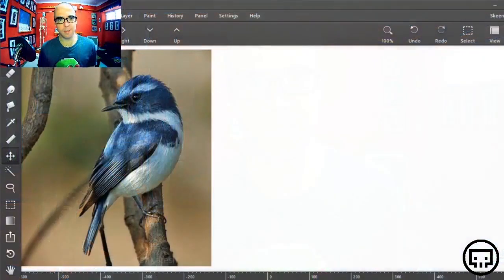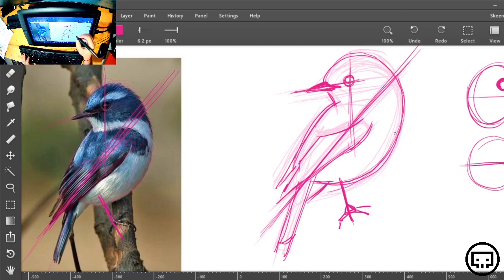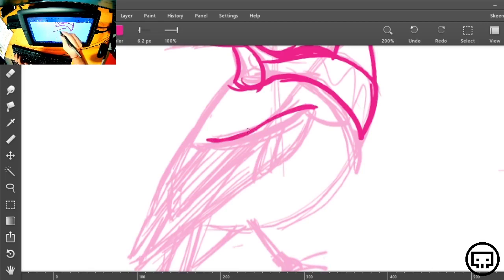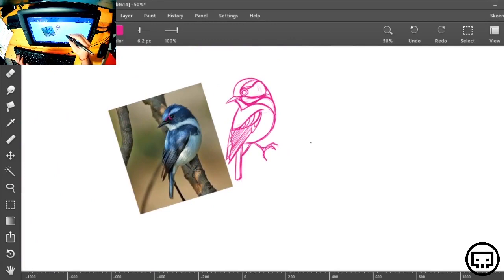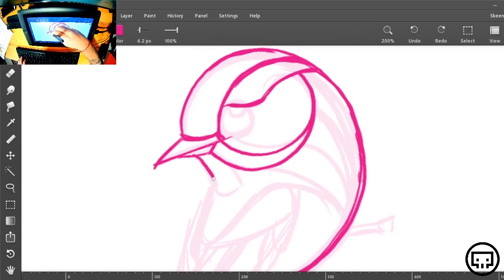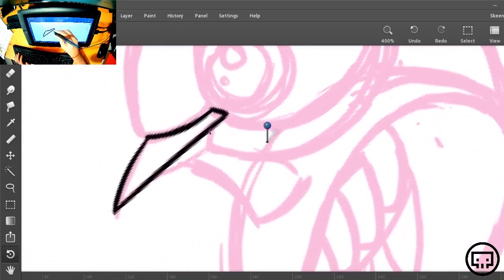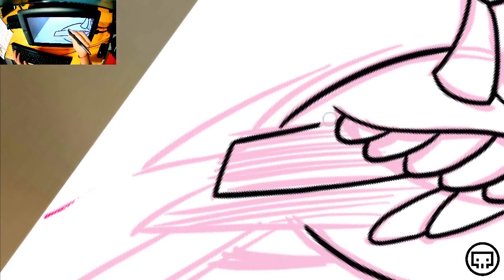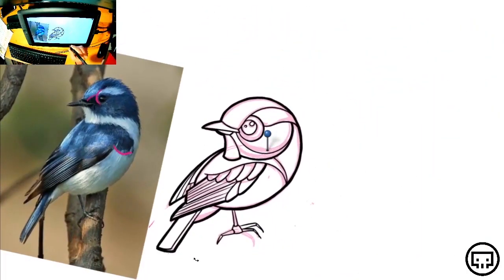Drawing & Rambling 03 | Birdito Design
Third episode of my "Drawing & Rambling" series in which I run you through my drawing techniques, give you tips and tricks & talk shit. Originally streamed on the $SKULL Discord.

In this episode I design and clean yet another Birdito for my upcoming new NFT+ART series that will be minted on InfiNFT.

Join the $SKULL Network Discord for Art/ promo tips, and let´s improve together! ($SKULL Network Discord

Skeenee!